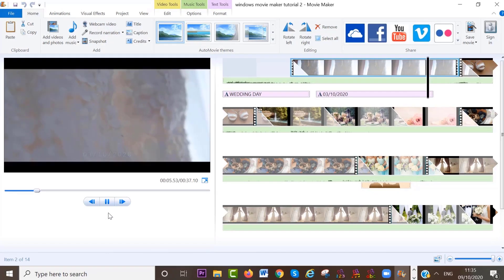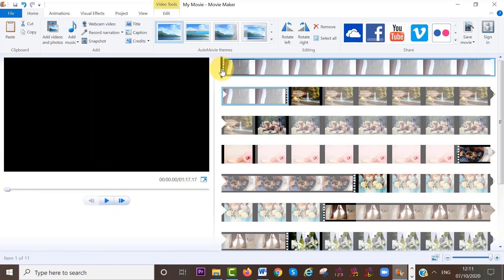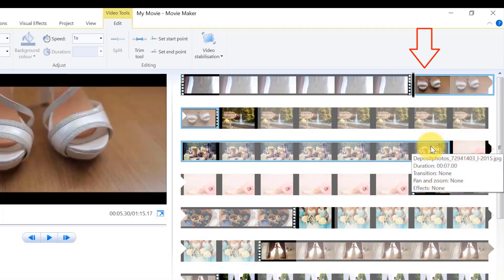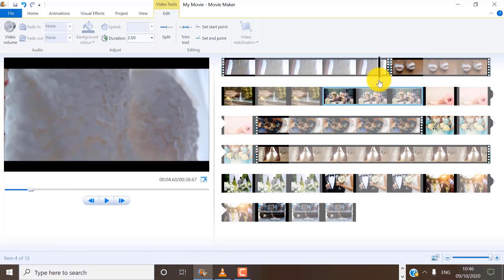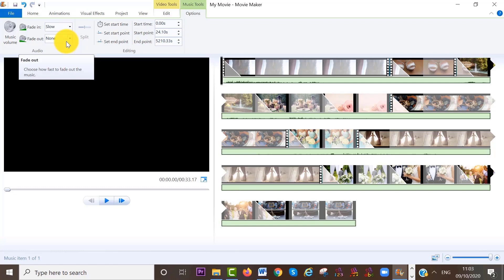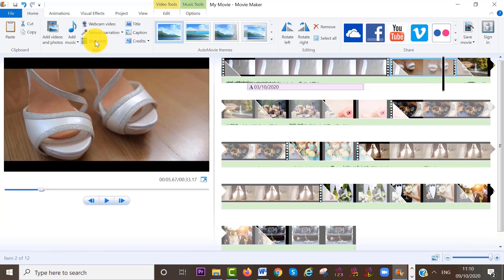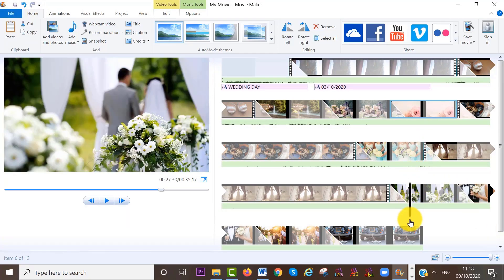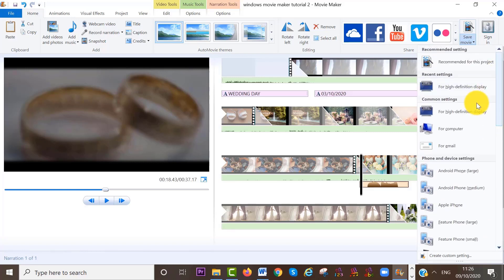Windows Movie Maker Tutorial In 10mins | STEP BY STEP For Beginners (QUICK GUIDE + DOWNLOAD LINK)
In todays beginner's video you will learn how to use windows movie maker in 10mins. This quick beginners guide will show you all the editing tools within movie maker's editing interface and briefly how to use them.

Windows Movie Maker (IN 10MIN) Timestamps:
00:00 How To Use Windows Movie Maker In 10mins
00:35 Import clips and photos
01:36 Edit/ cut clips
03:48 change duration of photos
04:24 Add transitions
05:08 Add music
06:00 Add text/captions
07:50 Add title / end card
09:15 Narration
09:30 Visual effects
09:52 Save movie and project